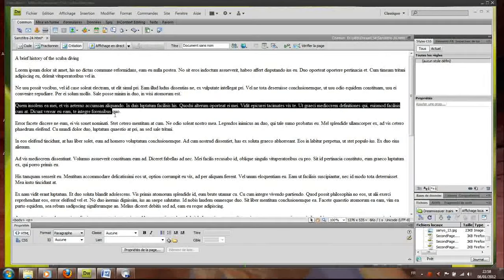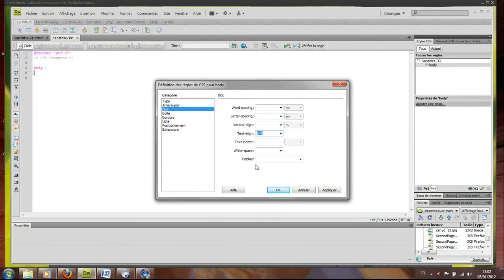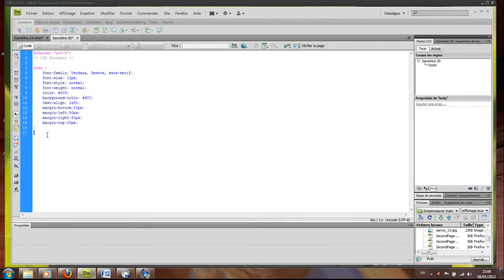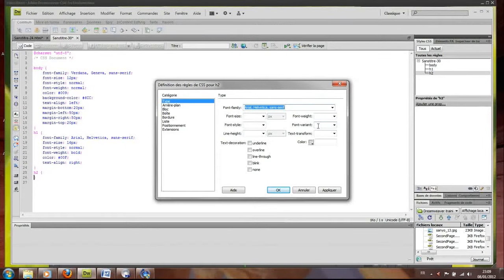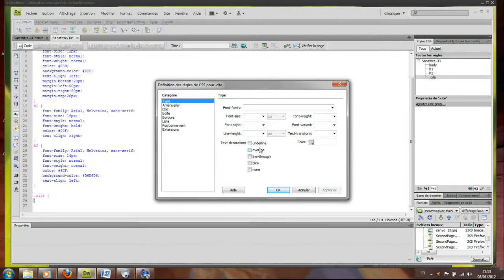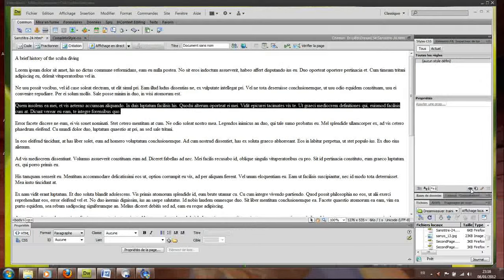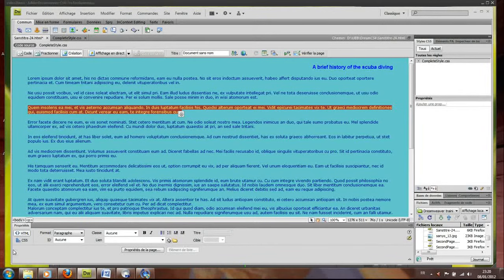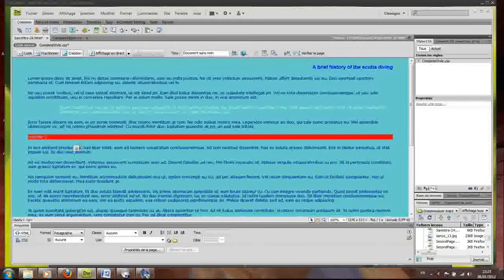External StyleSheet 2/2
Use of an external style sheet 2/2.